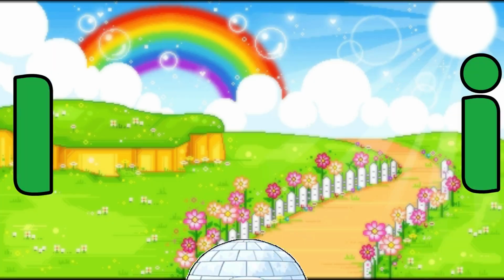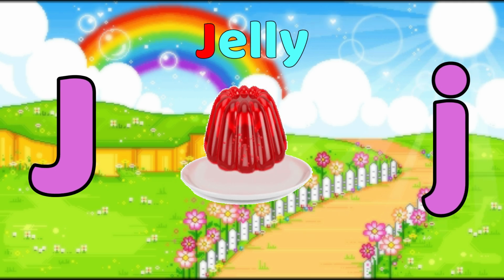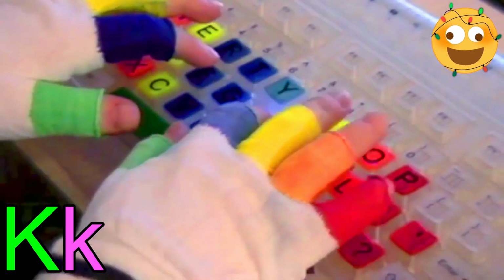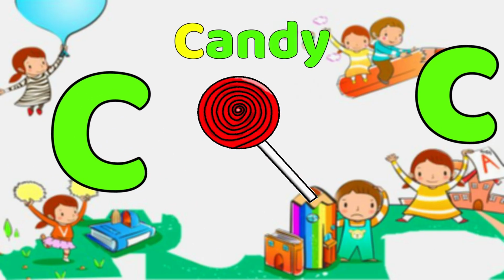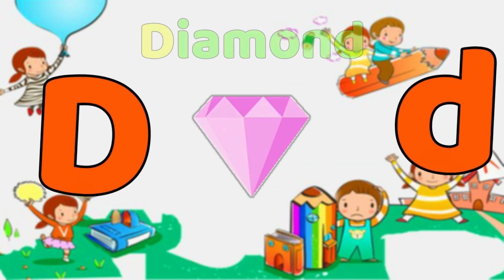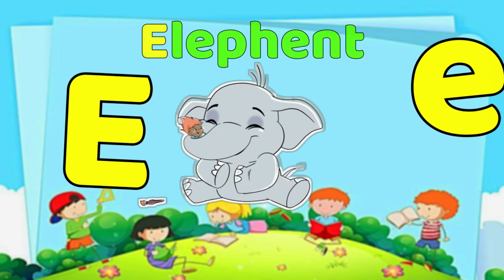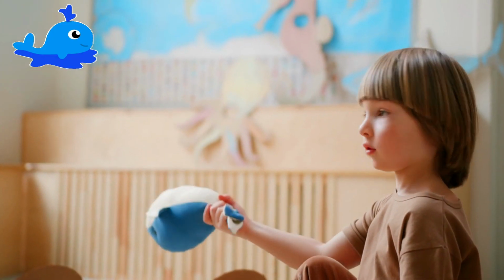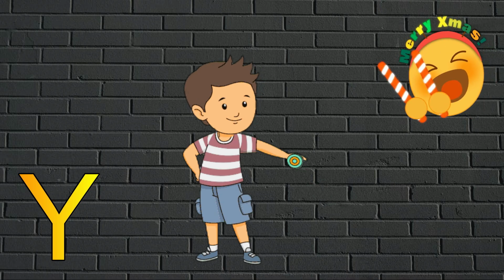ABC Alphabet Song | A for apple Phonics Song | ABCD Alphabet Rhymes for Nursery Kids - KK Education